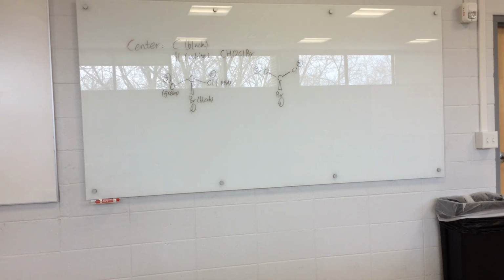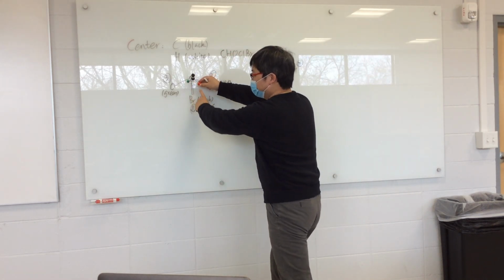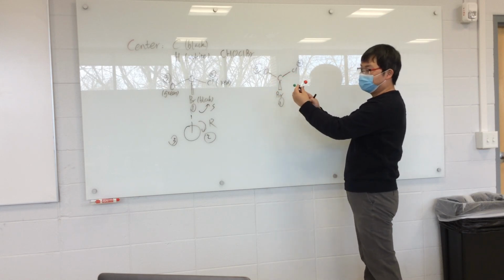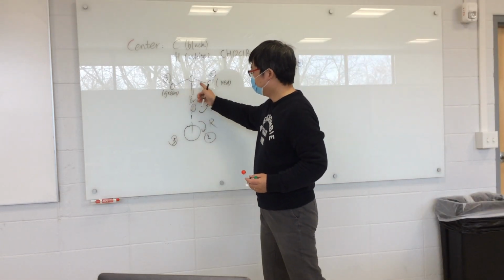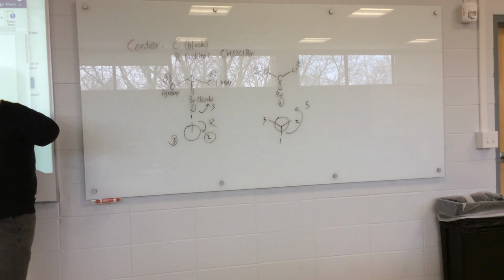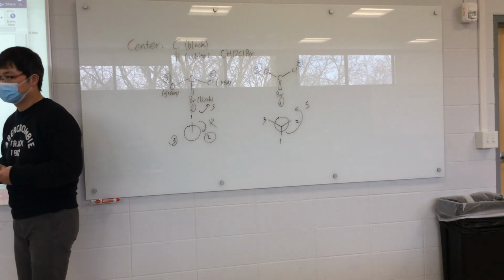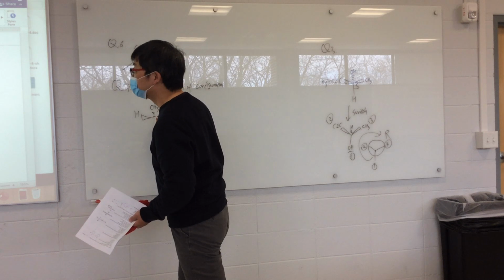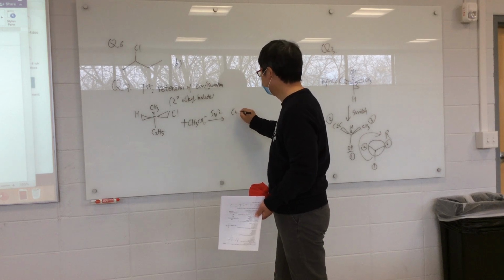E514F48A 8E51 47F1 B0B1 DF7DD251AD13